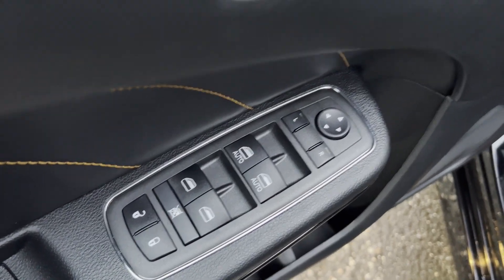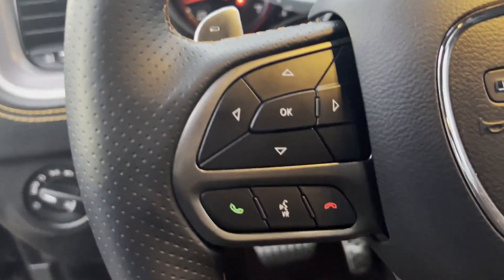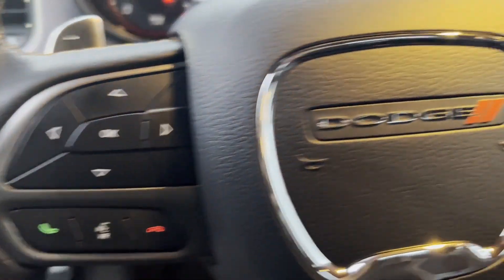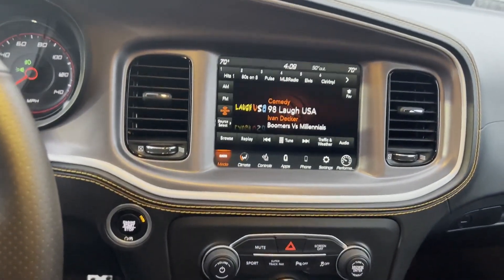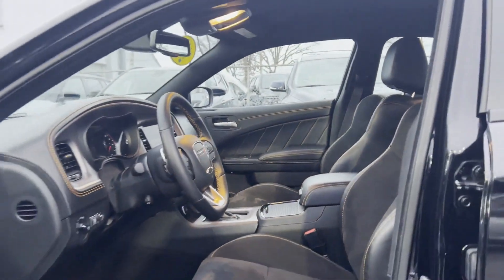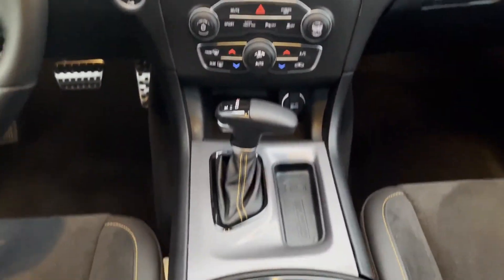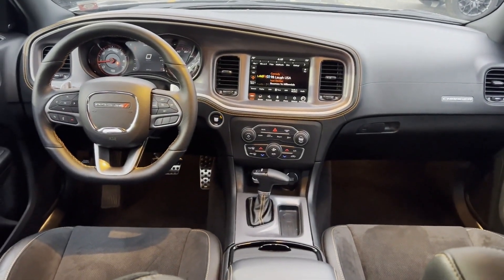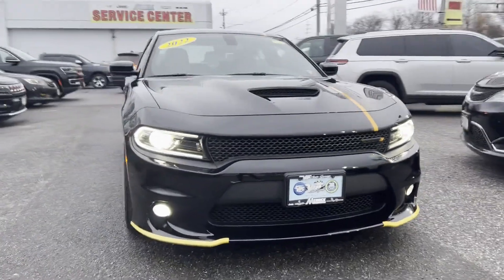Used 2022 Dodge Charger GT 2C3CDXHGXNH173897 Wantagh, Levittown, Amityville, Huntington, Bronx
2022 Dodge Charger GT 2C3CDXHGXNH173897 Video

This 2022 Dodge Charger GT 2C3CDXHGXNH173897 is full of phenomenal features such as: